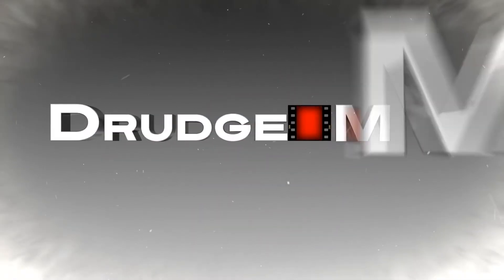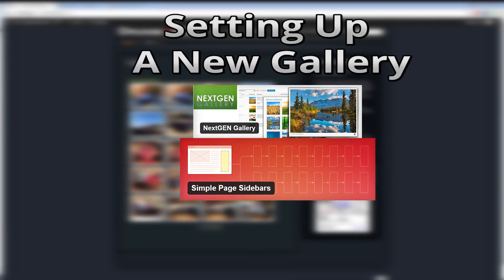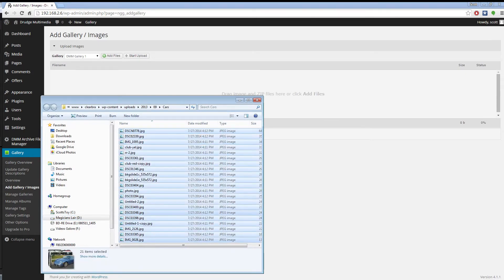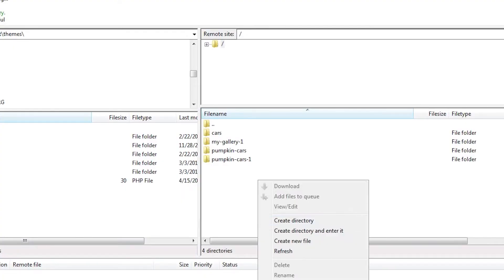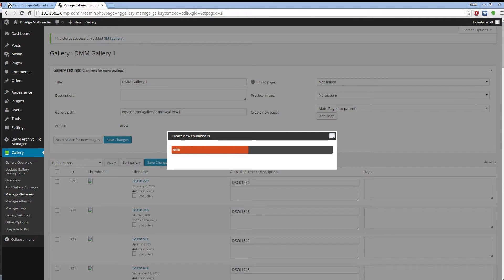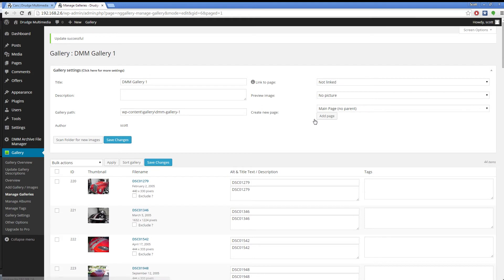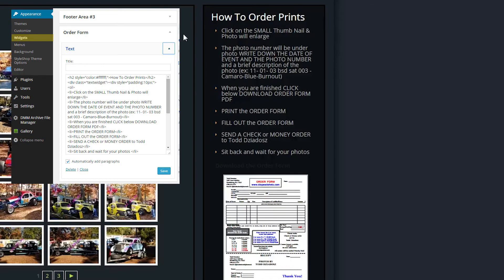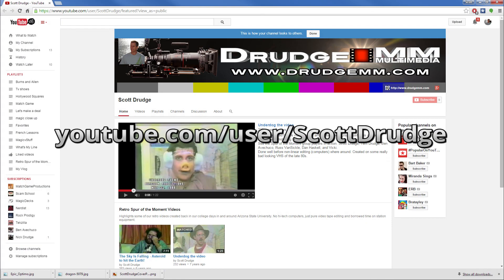Word Press NextGen Gallery Quick Tutorial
A quick overview of setting up galleries using NextGen basic, and an FTP program to upload images. Fast and easy.